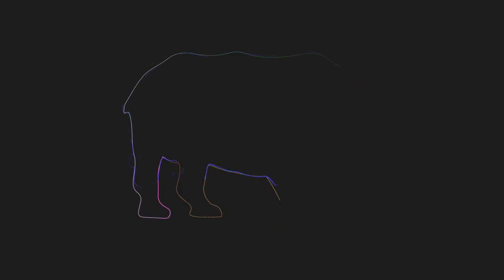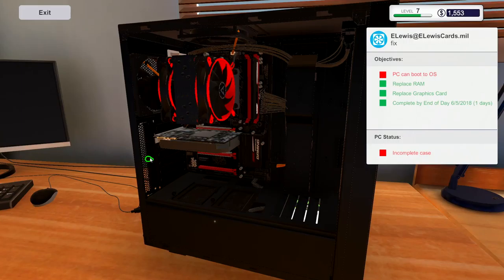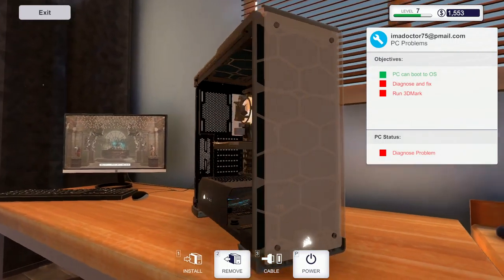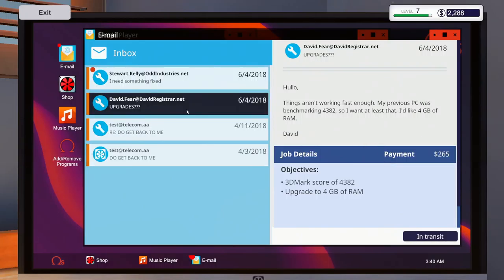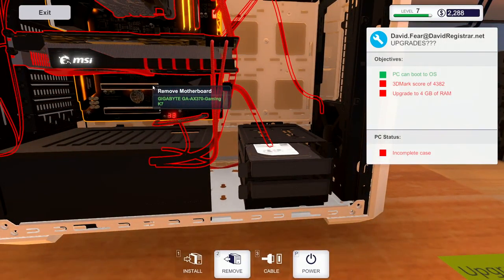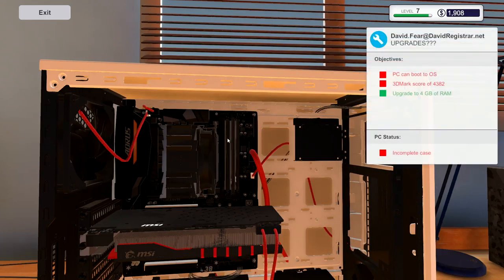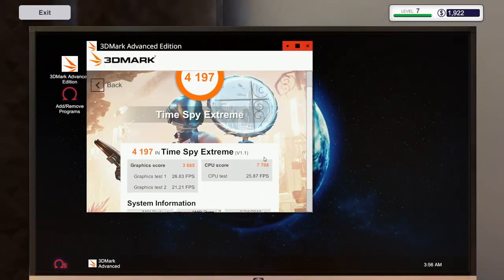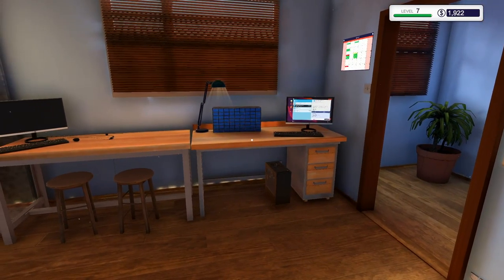Let's Play: PC Building Simulator - Ep. 20 - Benchmarks are stupid...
In today's episode, we continue working in our PC Repair Shop.